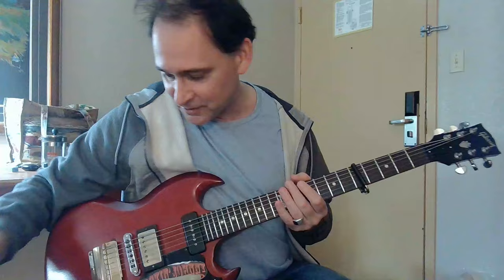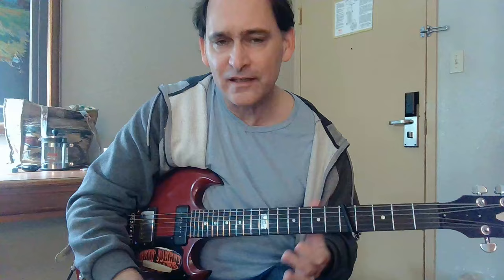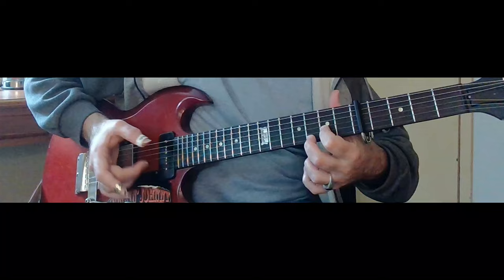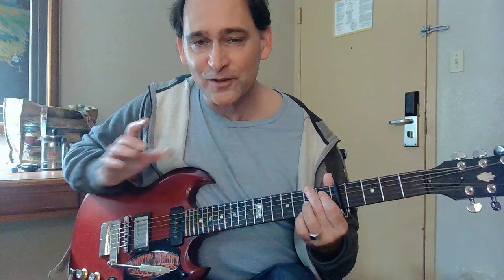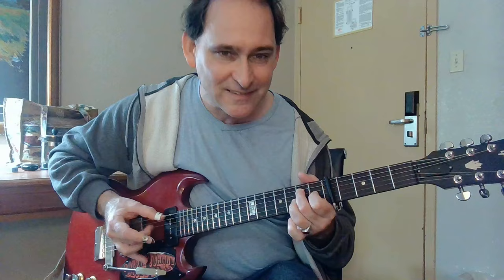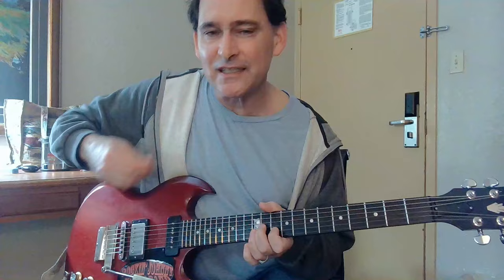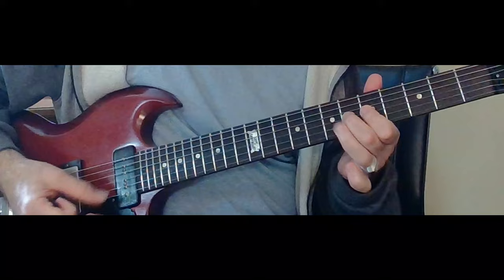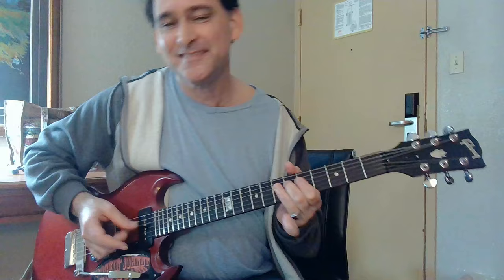Got to Find My Baby Little Walter Guitar Lesson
By 1954, Little Walter, Dave Myers and Robert Lockwood all had their sounds to a highly perfected swingin formula  Everyone-- including Fred Below, Willie Dixon, and Otis Spann-- and all the musical elements came together for this perfect recording.  Robert sounds positively impatient, with a biting tone and hard right hand attack.  Dave is a bit hard to hear sometimes but plays a bassy Jimmy Rogers style rich accompaniment that is kind of the heartbeat of the song.  During the harp solo, which notably happens very early in the song, everyone steps out for almost a BAND solo with lots of give and take/answering each other's phrases, and it's magnificent.  I started with a recording for a loop of the Dave Myers part, then a chat about Dave's part.  Then I chatted about Lockwood's parts and  As a side note, is the 'typical California harp band ending' of the 80s (Harmon etc) an exaggeration of this ending?

 / johnnyburgin   to support these free weekly lessons, and to join a cool weekly guitar chat usually Tuesdays at 7CST.
* TOUR SCHEDULE: Check and follow on BandsInTown for details, I'm on the road most of the year, come out to a show and say hi!
and stream my music on Spotify, Amazon Music, etc.